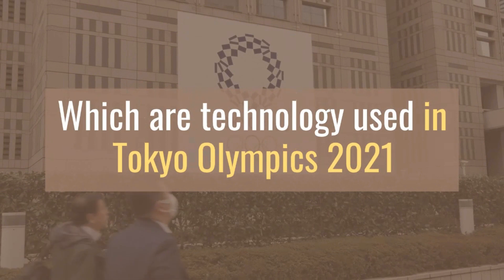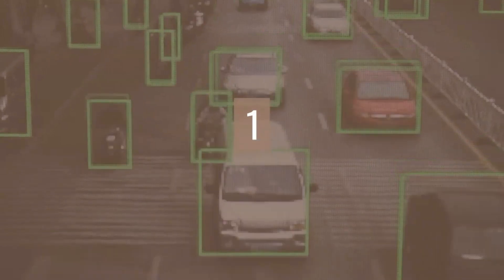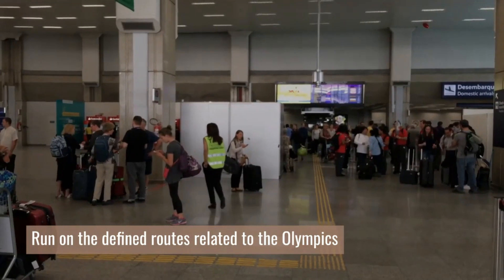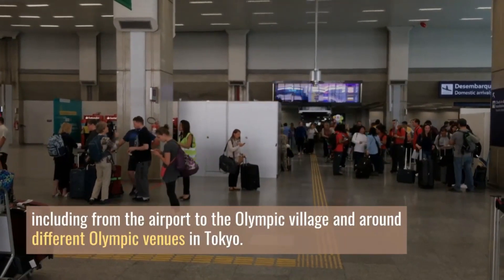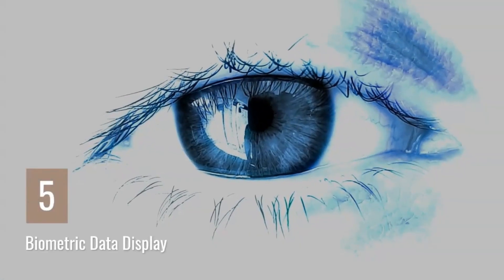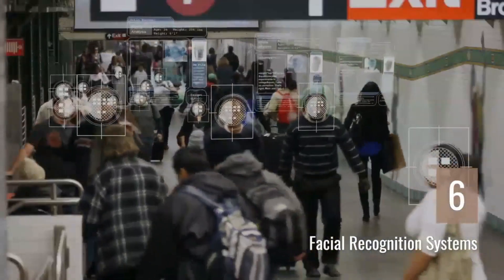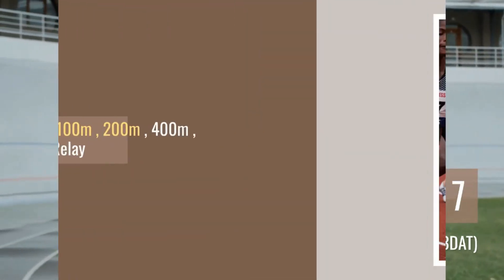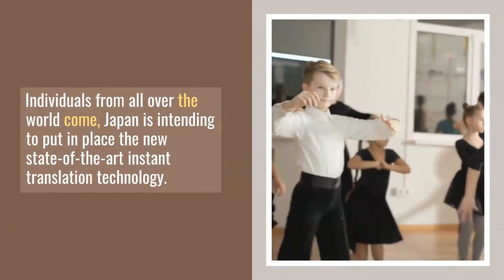Which are technology used in Tokyo Olympics 2021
Interesting technologies facts which are used in olympics games.